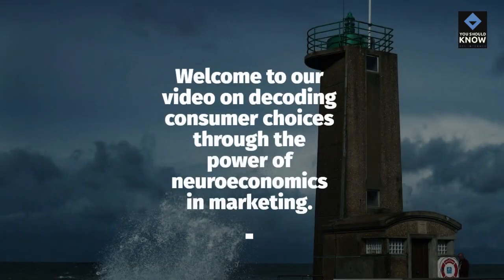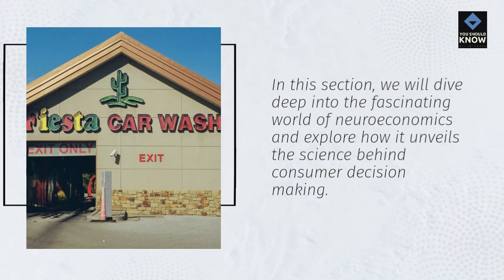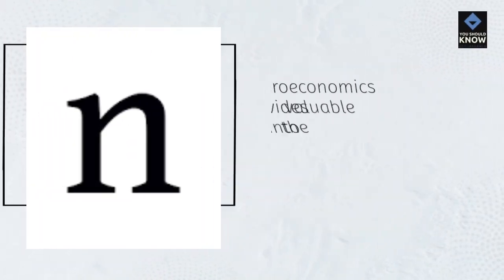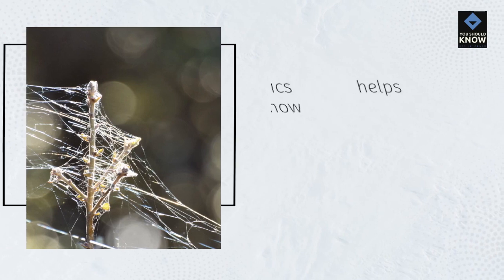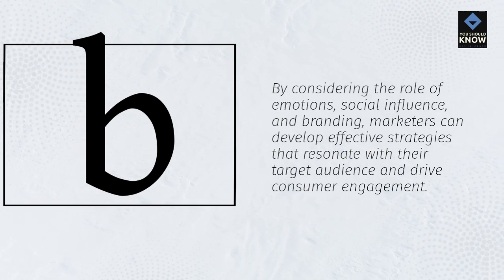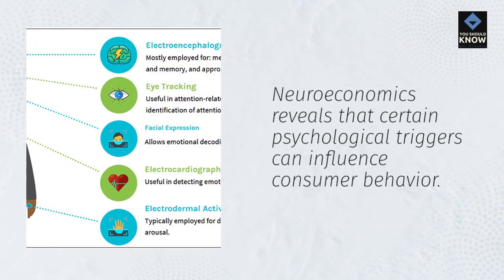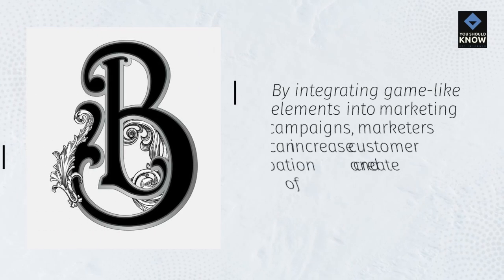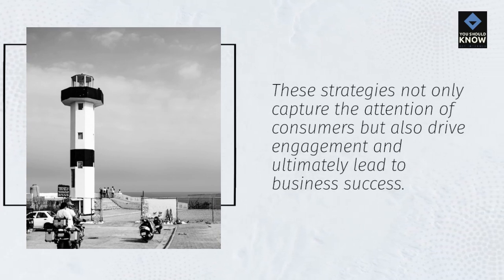The Power of Neuroeconomics in Marketing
Discover the fascinating world where neuroscience and economics converge in this captivating video. Join us as we delve into the science behind consumer decision making, unveiling the secrets of neuroeconomics. Gain a deeper understanding of the influences that shape consumer choices and how this knowledge can be leveraged to create effective marketing strategies. Don't miss out on this insightful exploration of the intersection between neuroscience and economics. Watch now and unlock the key to unlocking your marketing potential.